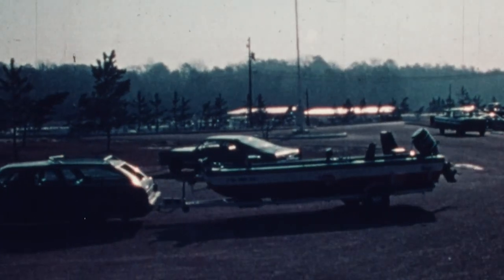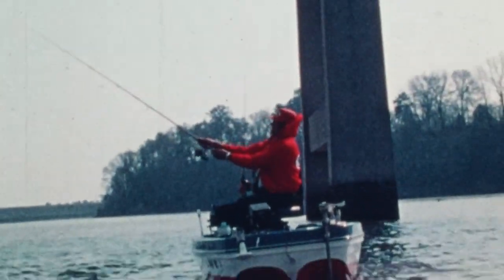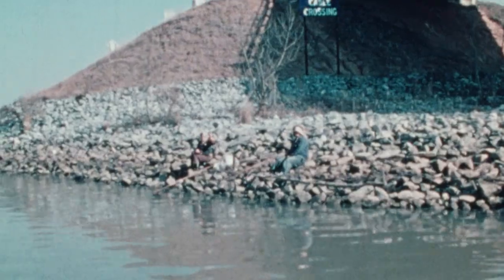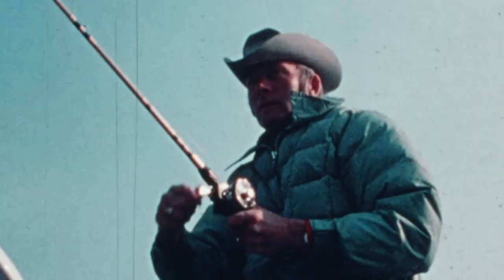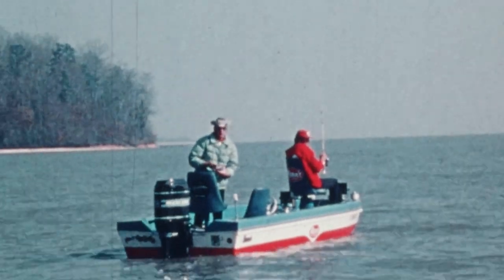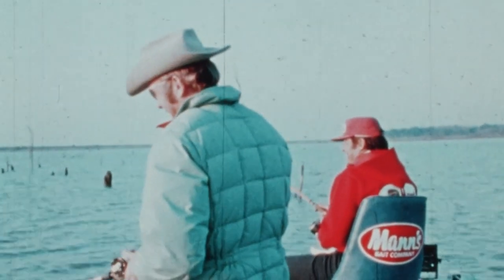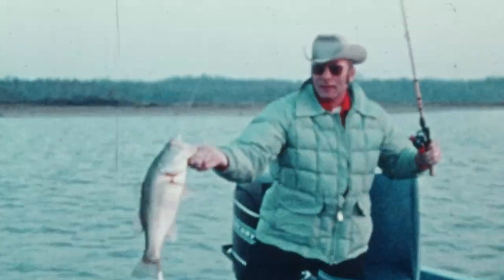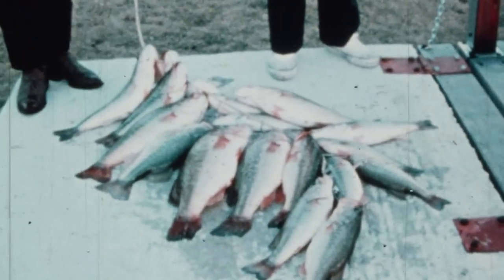Fishing with a Legend: Forrest Wood in 1973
Some days on the water become more than just a fishing trip. Step into a moment frozen in time, back to 1973, when Forrest Wood, the man who built Ranger Boats, set out for a day of fishing on Eufaula Lake.

This is more than just fishing; it’s a glimpse into the era that shaped the sport. The boats, the tackle, the stories—pure, unfiltered bass fishing at its roots. A time when pioneers weren’t just chasing fish, they were building the future.